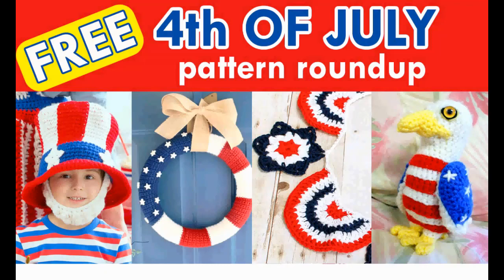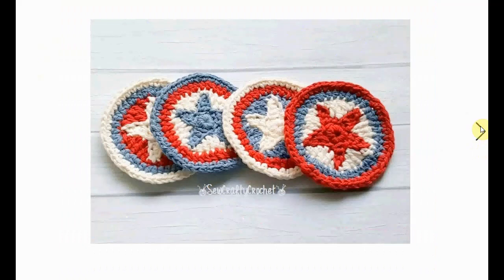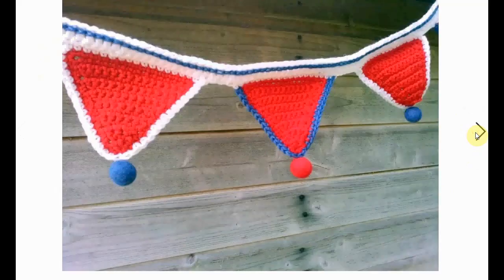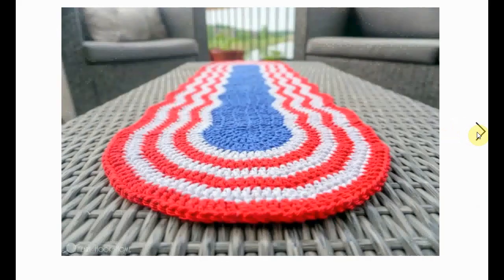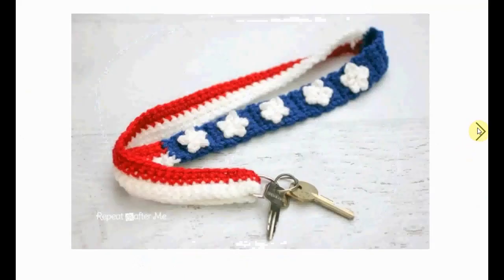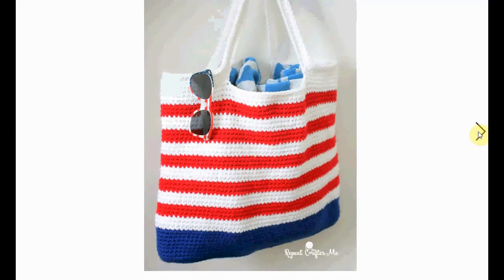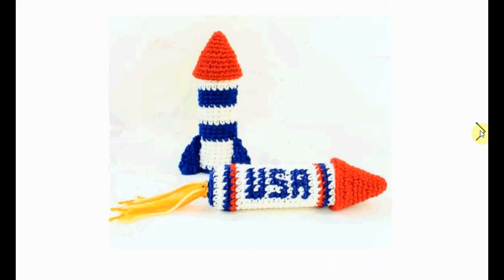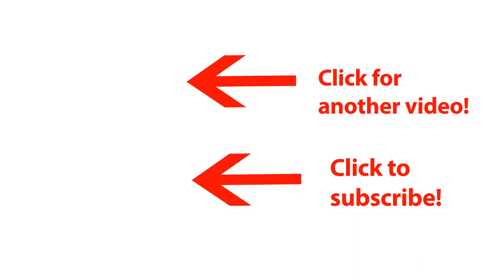Free 4th Of July Crochet Pattern Roundup!